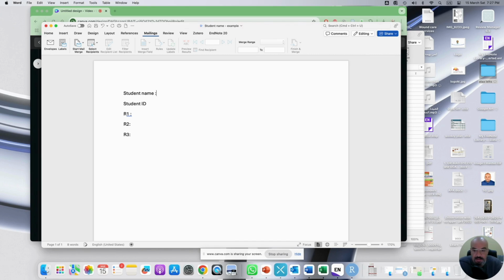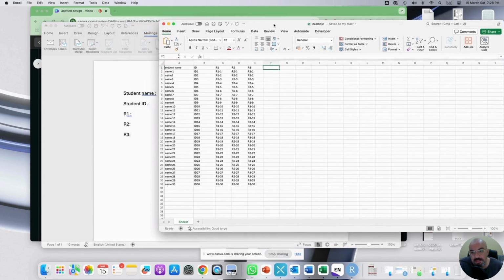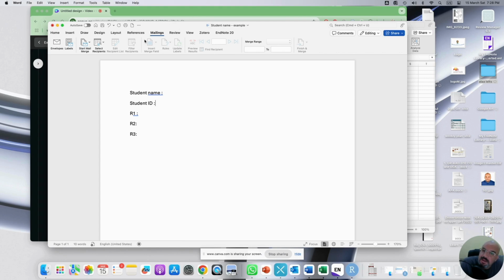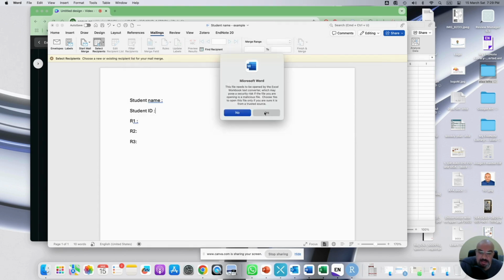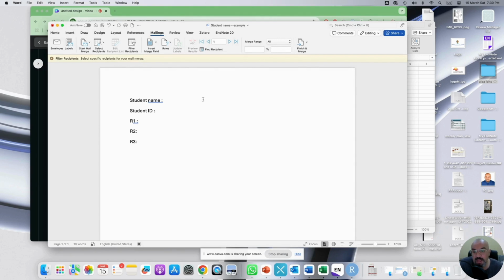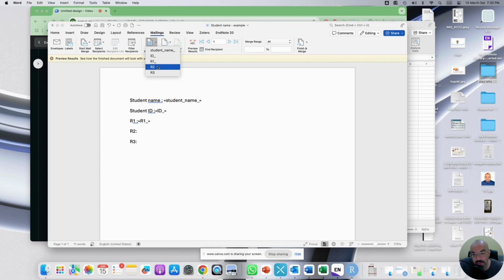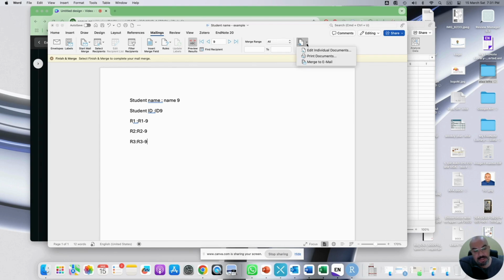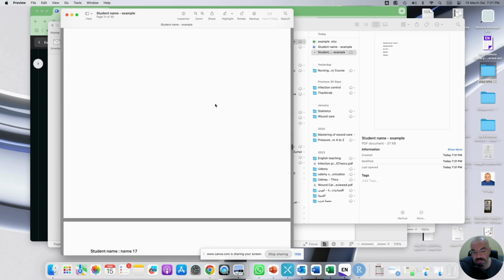Merge Excel Data into Word in Seconds! | Easy & Fast Mail Merge Guide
Need to merge Excel data into Word effortlessly? 📊➡️📄 This step-by-step tutorial will show you the easiest way to combine your Excel data into Word for creating rubrics, reports, certificates, and more! Perfect for students, professionals, and educators.

🔹 What You’ll Learn:
✅ How to use Mail Merge in Word with Excel
✅ Quick tricks to format your data properly
✅ How to create professional documents in minutes